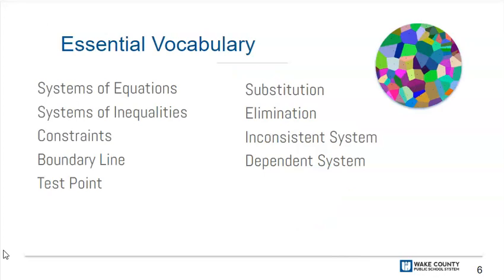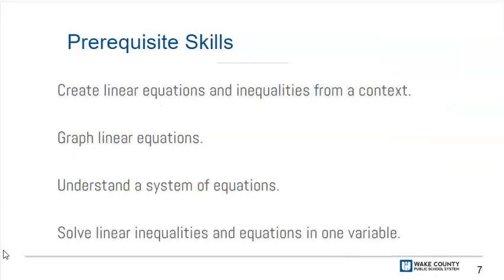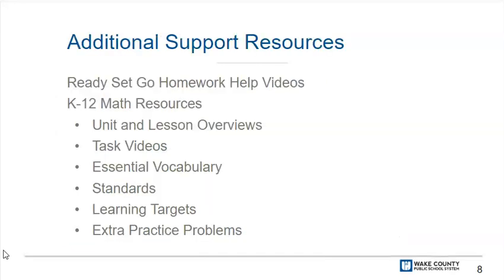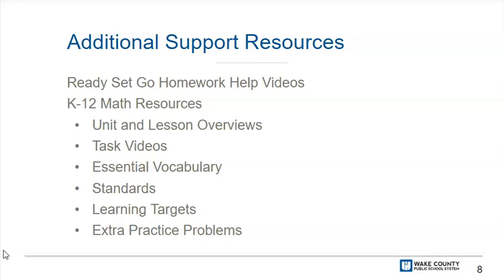Math 1 Unit 6 Overview